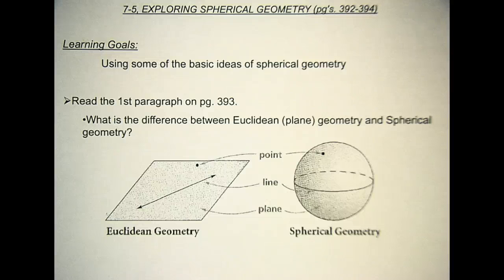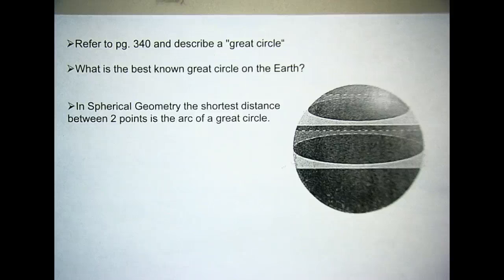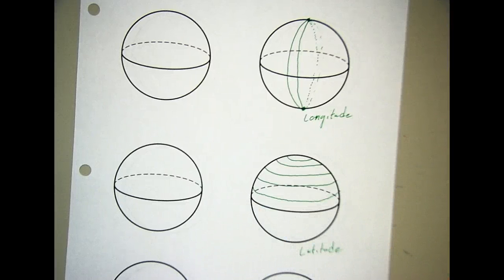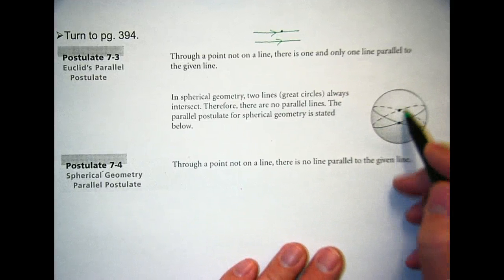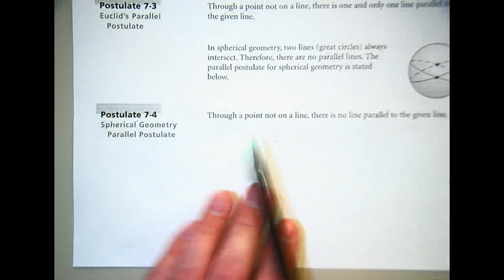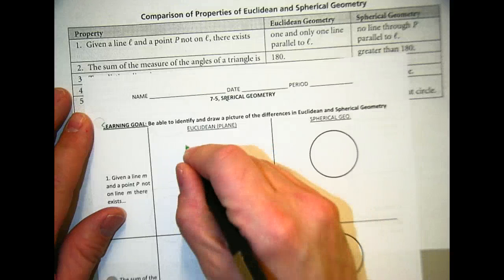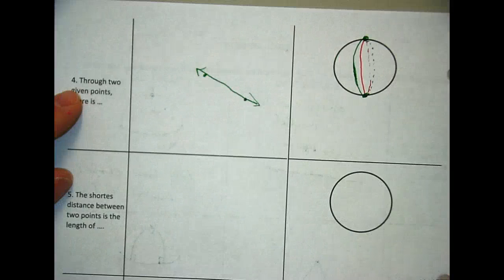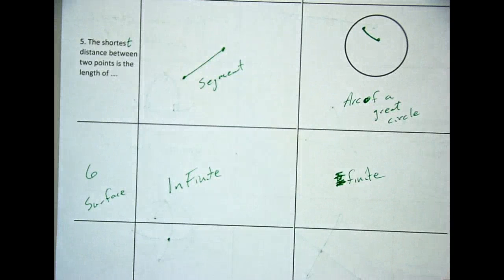Geo 7-5, Exploring Spherical Geometry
spherical geometry